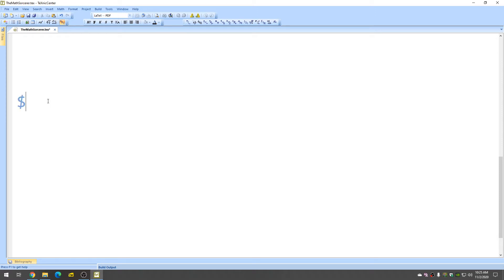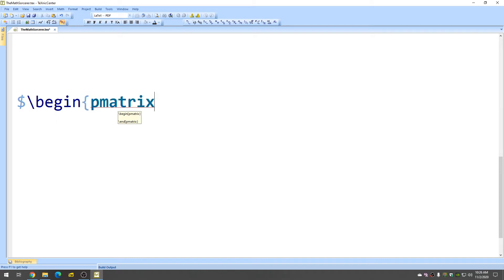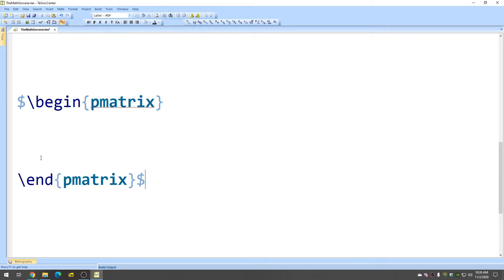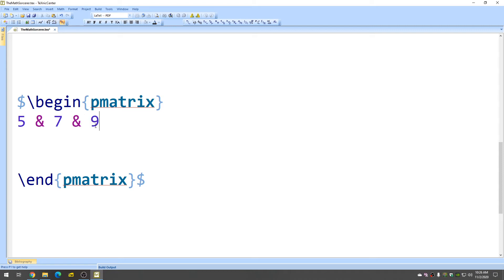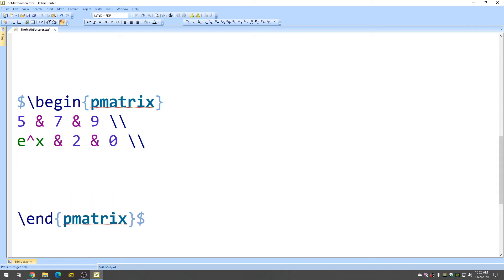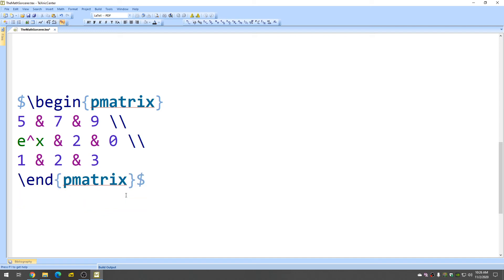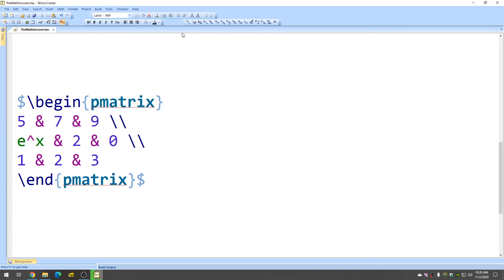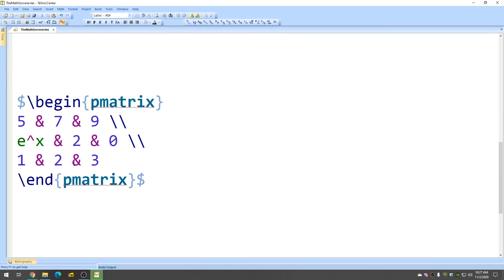How to Create a Matrix in LaTeX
Here is the Code for a Matrix in LaTeX
$\begin{pmatrix}
5 & 7 & 9 \\
e^x & 2 & 0 \\
1 & 2 & 3
\end{pmatrix}$